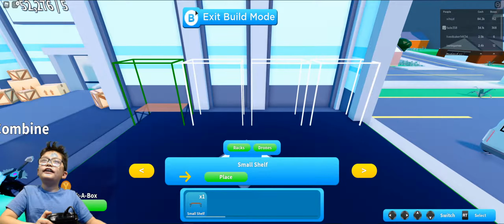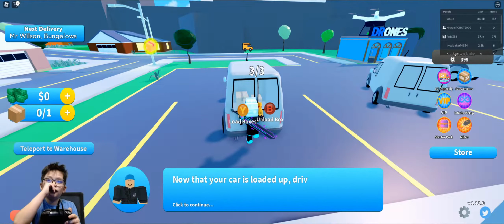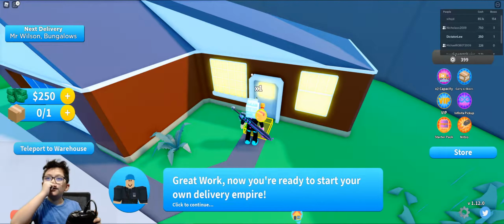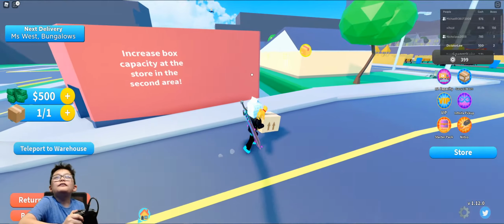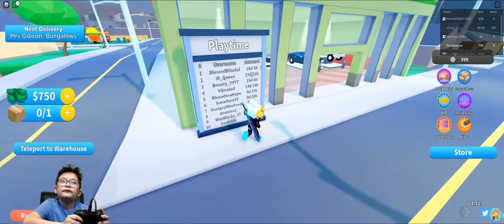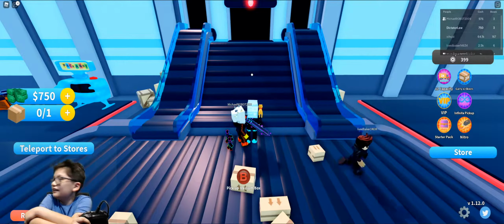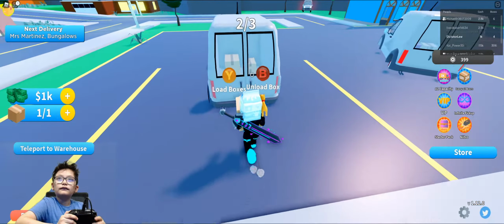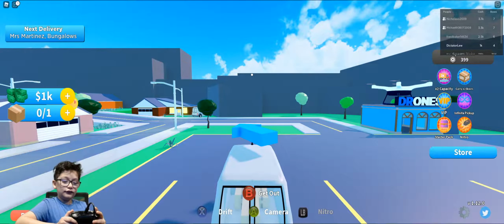Delivery Simulator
Playing some Delivery Simulator on Roblox